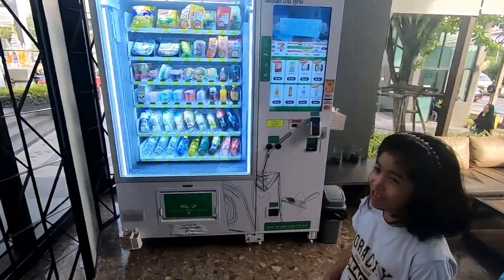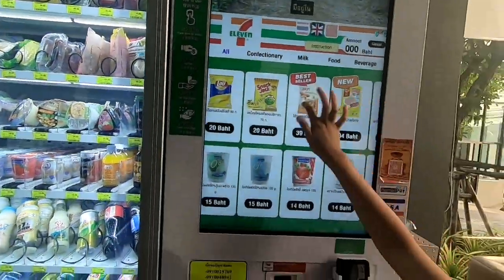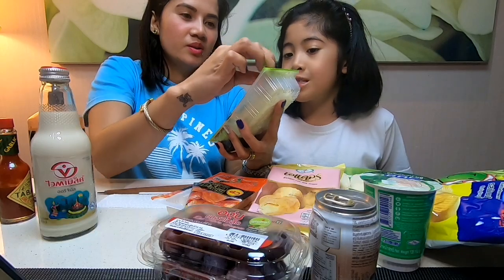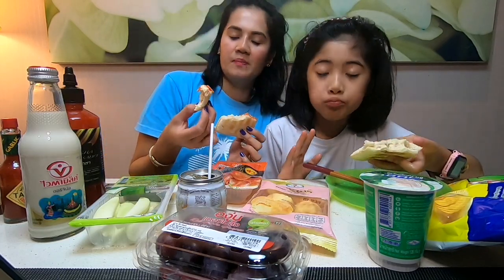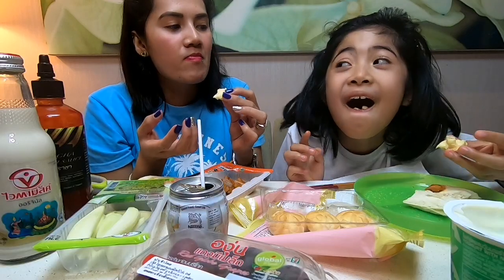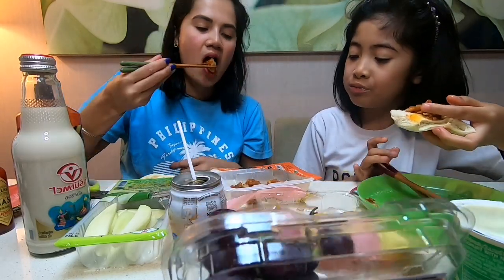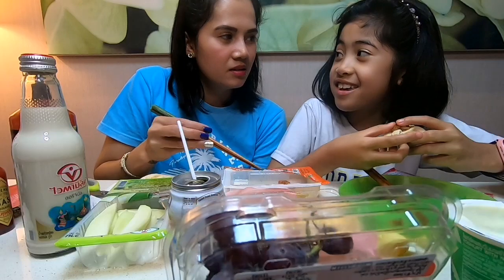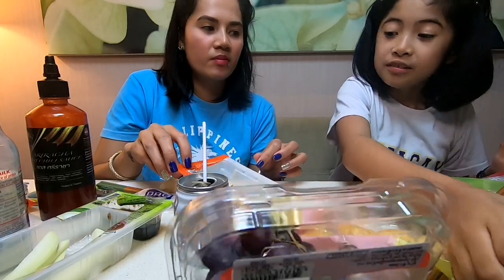7ELEVEN VENDING MACHINE MUKBANG /ABBY CENDANA (VLOG #13)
I am a Mother of 1 named Samantha and Housewife. 👨‍👩‍👧❤️💋💋❤️💋❤️💋

We will be uploading some different types of videos such as Beauty, Life Style, Cooking and Travel Vlogs.

Camera Used:  GoPro 7 and Huawei P30lite

Got something for us?